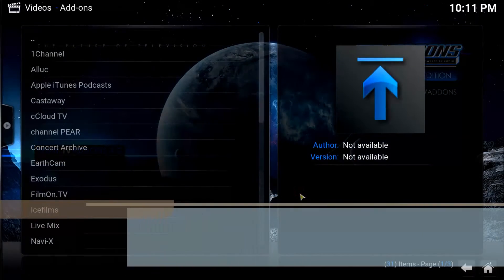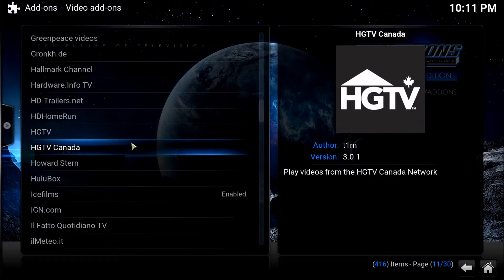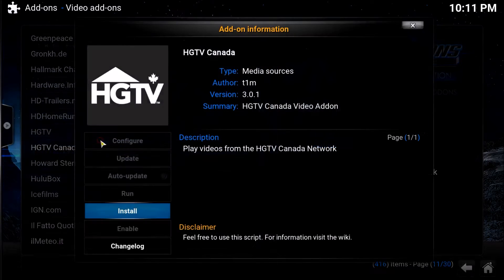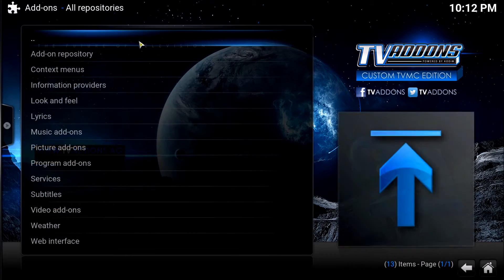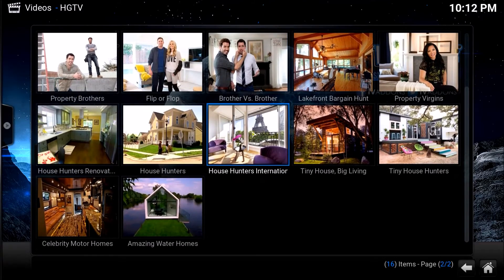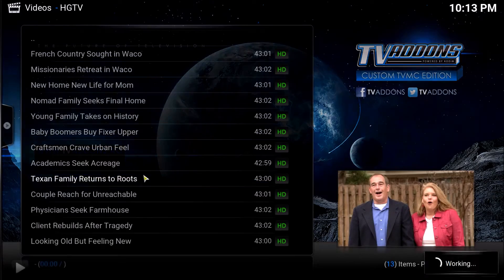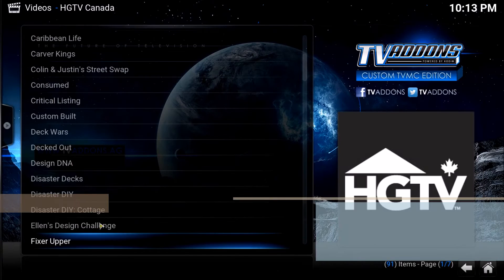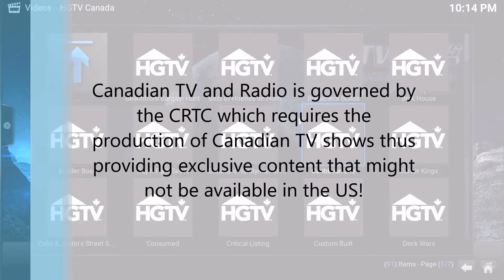How to Kodi - How to Install HGTV Add On and Review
In this video I show you how to quickly install the HGTV & HGTV Canada Add-Ons, and I provide a quick review!

As a note, I hope that the HGTV Canada Add-On will be working soon.  The recent updates to Jarvis have caused minor issues with some Add-Ons.  As soon as I know that it's working, so will you!

Thank you and Happy Kodi-ing!